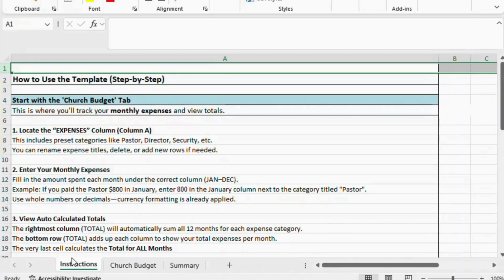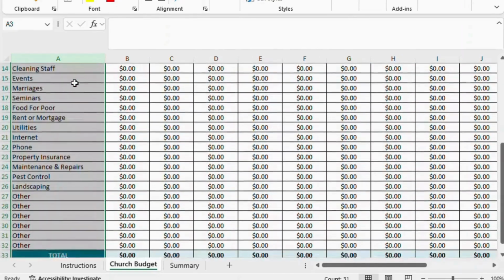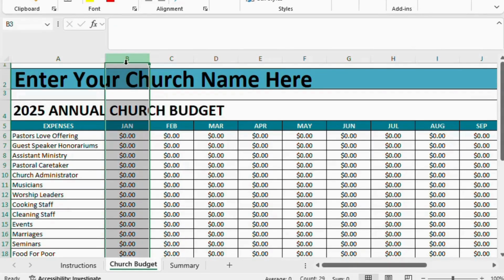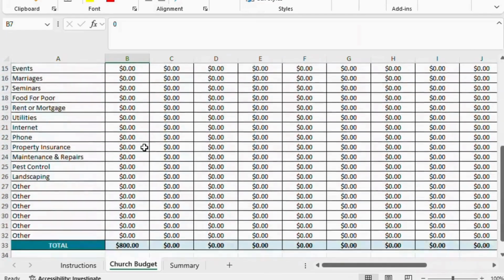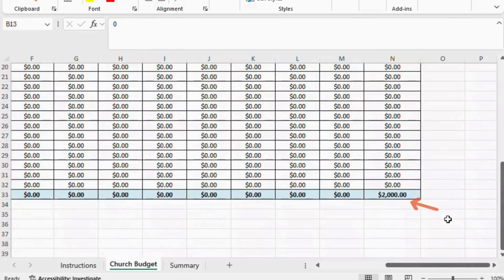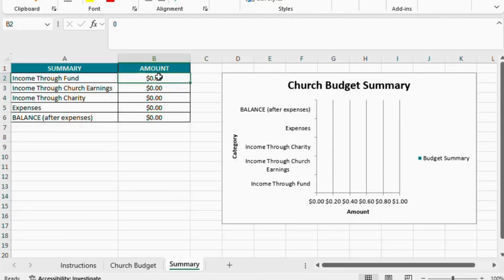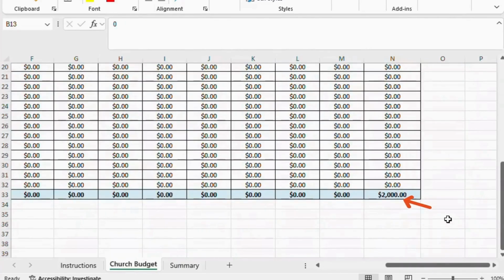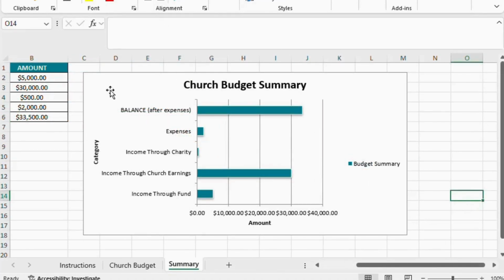Organize Your Small Church Budget Today! (Editable Template)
Need help organizing your church finances? This editable Annual Church Budget Spreadsheet is the perfect tool for small ministries to track monthly expenses, stay on budget, and plan ahead with confidence.

In this video, I’ll walk you through how the spreadsheet works — including monthly expense tracking, income entries, and a summary chart for easy comparison.

➡️ Etsy Store – Browse editable budget and finance templates

What’s Included:
*Editable Excel File (Compatible with Google Sheets)
*Annual budget with monthly breakdown
*Summary sheet with auto-calculations
*Budget vs. Actual comparison
*Easy-to-use bar chart